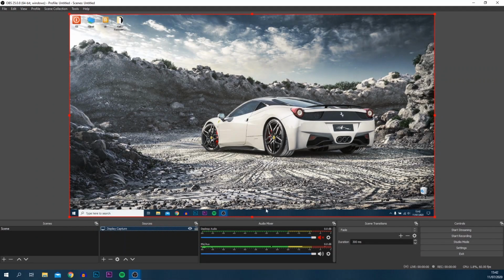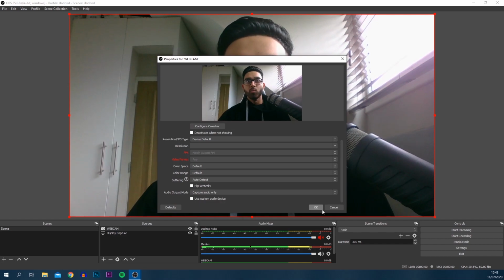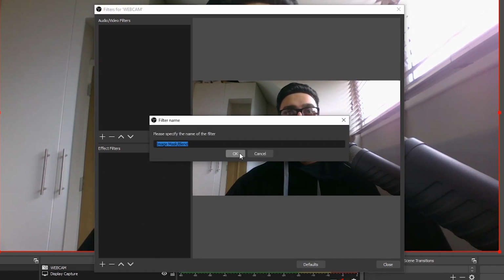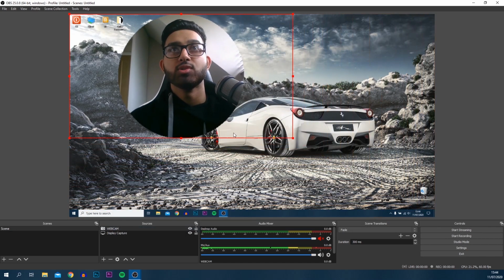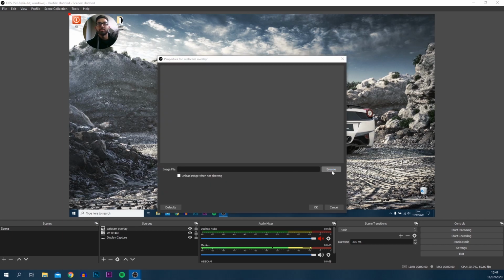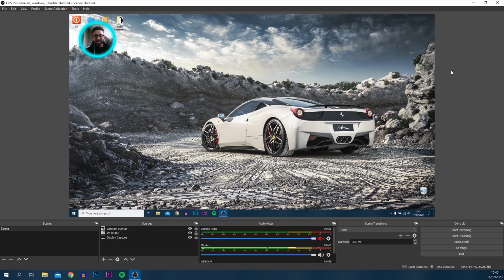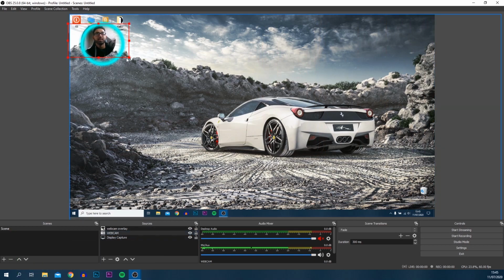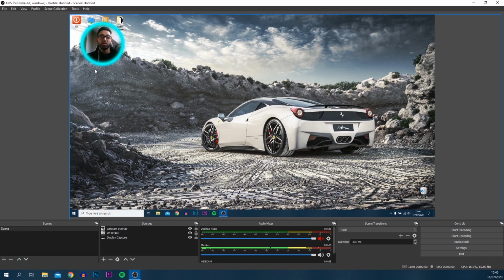AWESOME Circle Facecam in OBS 2020 (tutorial)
In this video I am going to show you how to create a circle facecam in OBS 2020. To do this, you will need to download the circle template below, I have also create a simple circle facecam overlay.